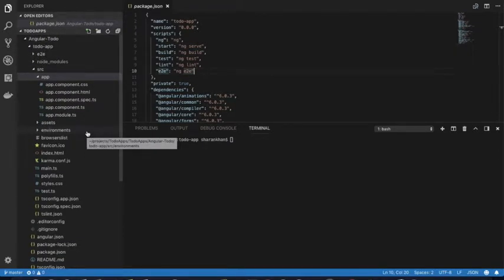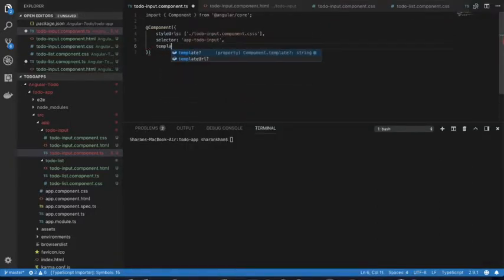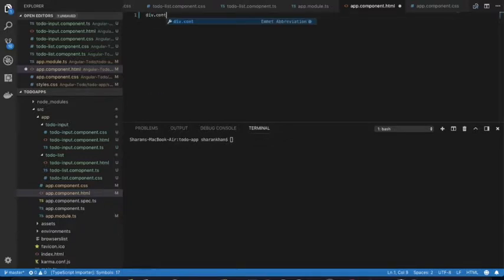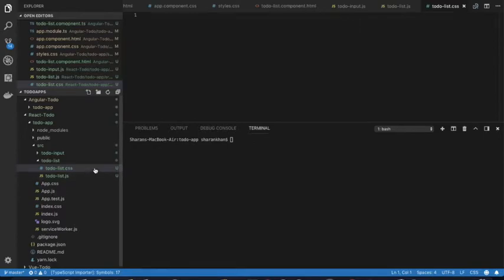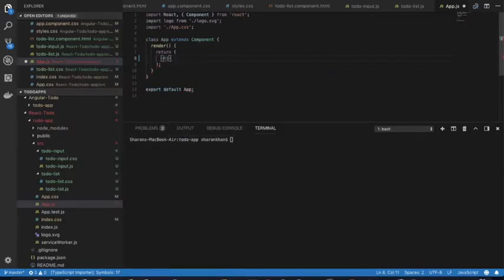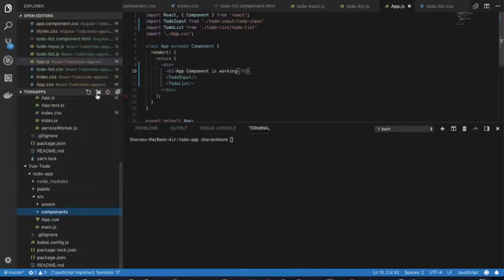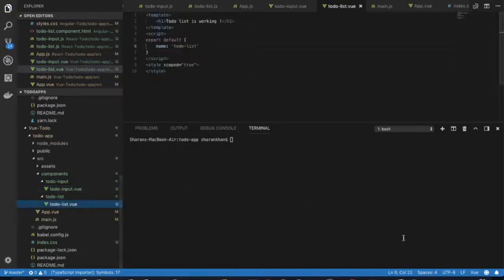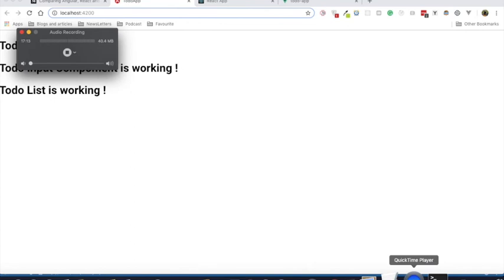Comparing Angular, React and Vue: By building Todo App (Part-2)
Angular, React and Vue are the three most used web technologies for building front-end of a web application. In this article, we are going to compare the three frameworks by building a simple Todo application and talk about the key differences in these frameworks.